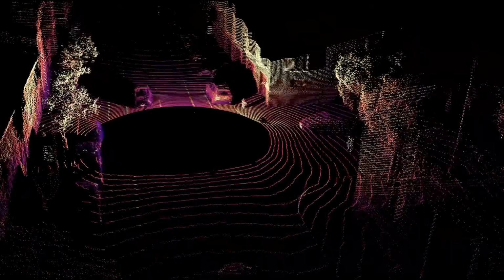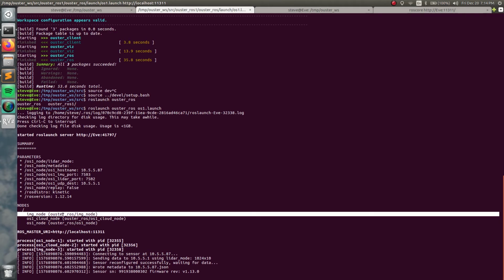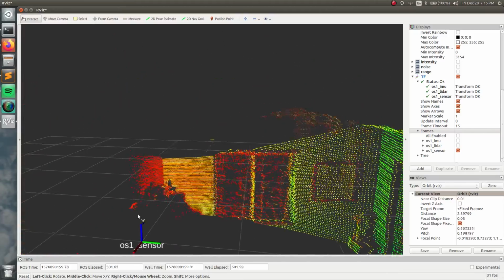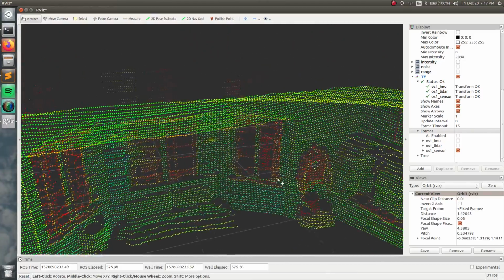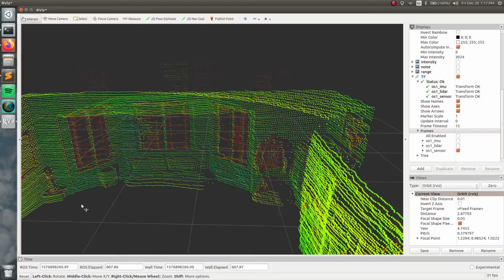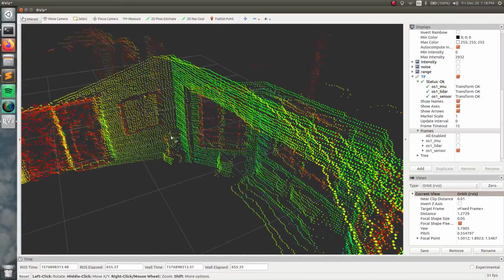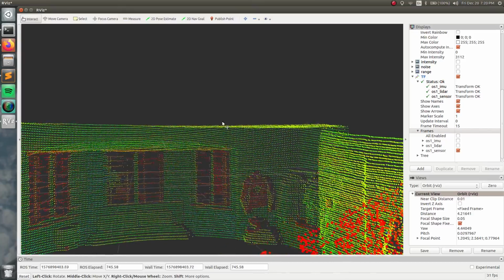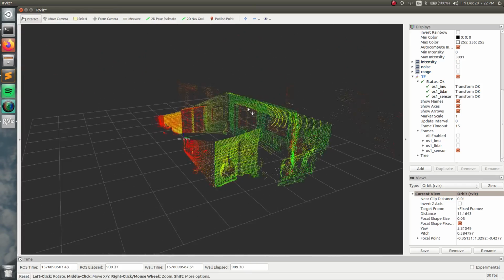Ouster OS-1 Lidar ROS Drivers and First Looks at the Amazing Data!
This video goes over the Ouster OS-1 ROS drivers, giving an overview of the ROS package and the nodes that make it up. We also look at data in RViz and analyze it relative to a room and some of the interesting features we can notice. We notice intensity changes in different material types, how finely we can make out details on, and the incredible structured information Ouster lidar uniquely gives us.

Check out my Ouster Lidar Networking and Setup video for detailed setup instructions!

Hosted By: Steve Macenski